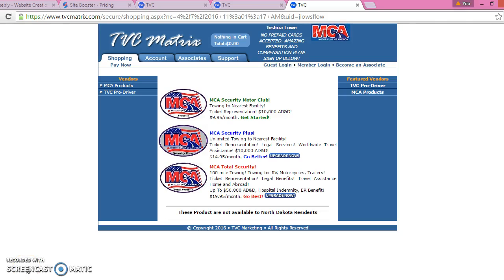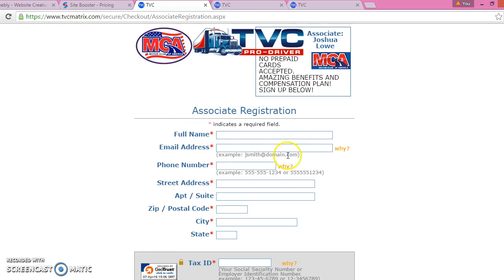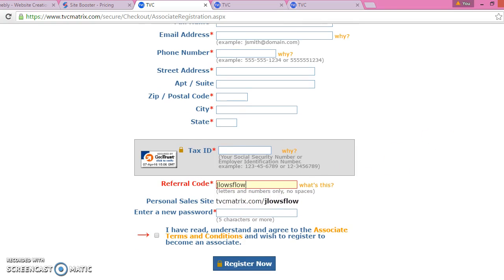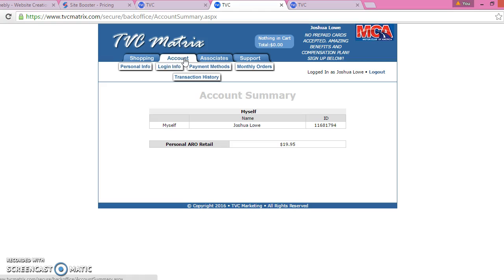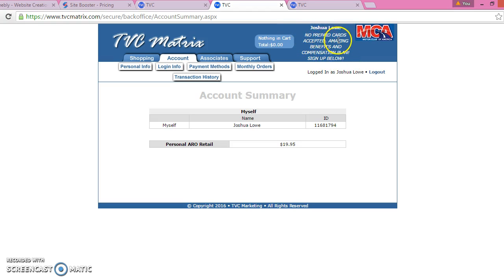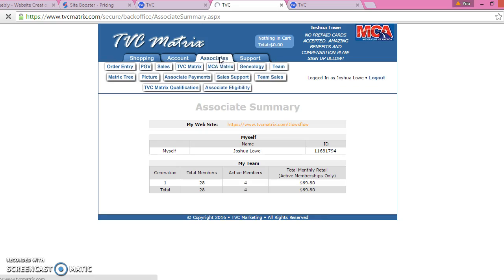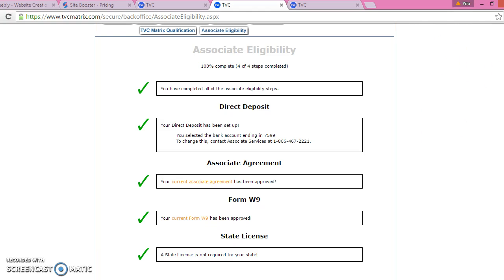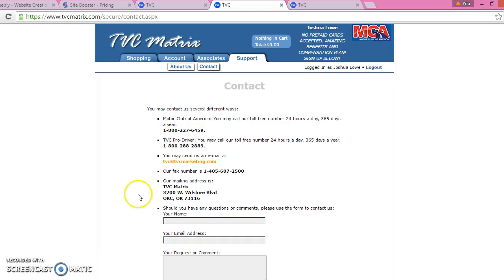How To Set Up Your TVC MATRIX BACK OFFICE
How To Set Up Your Tvc Matrix Account